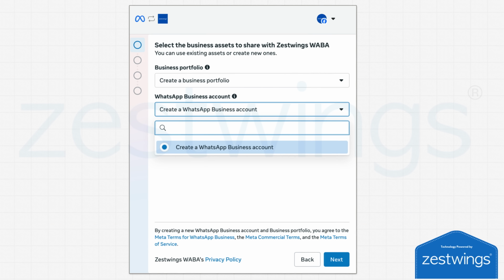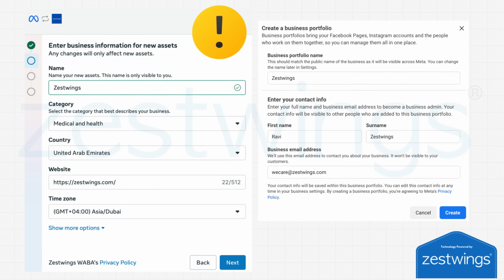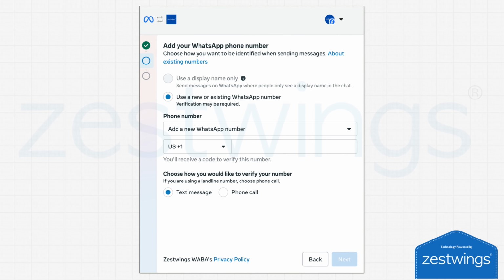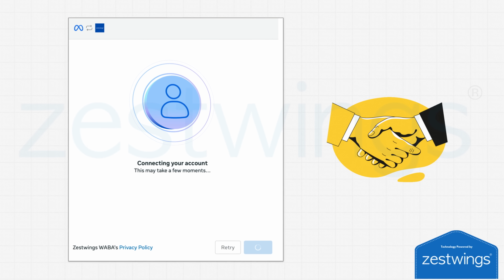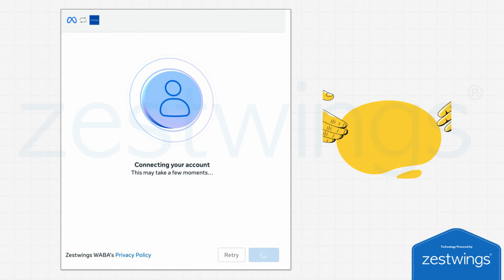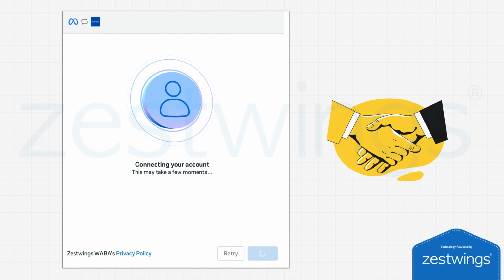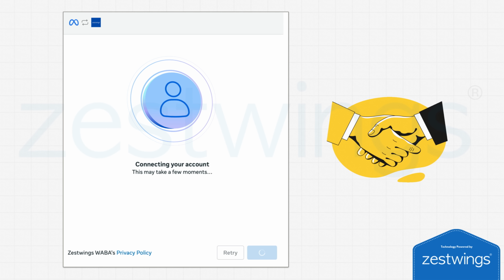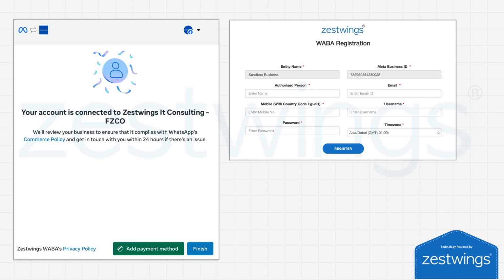Zestwings WABA Embedded Signup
Walkthrough on setup, configuration, and best practices so you can implement everything with confidence and use our innovative products/ service/ dashboards/automations to get real results.